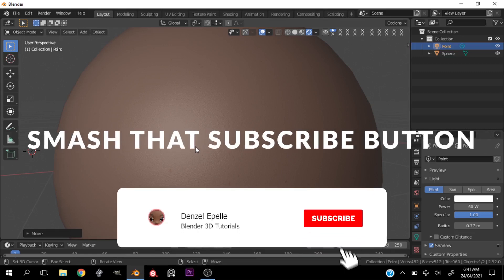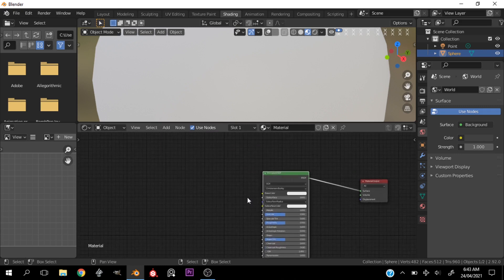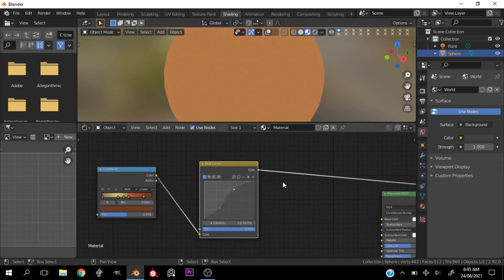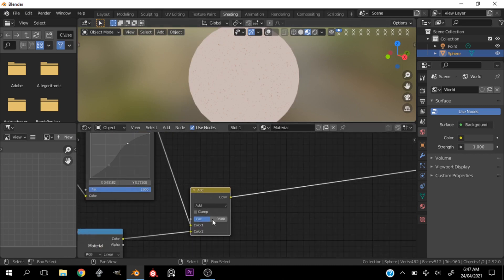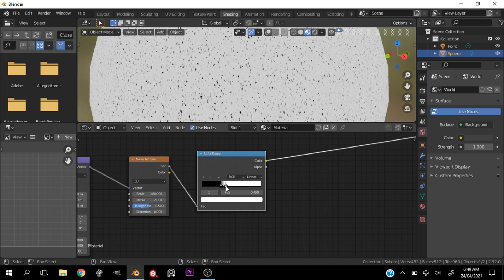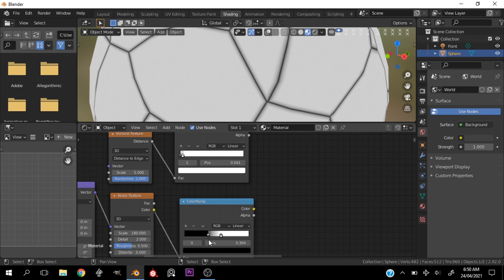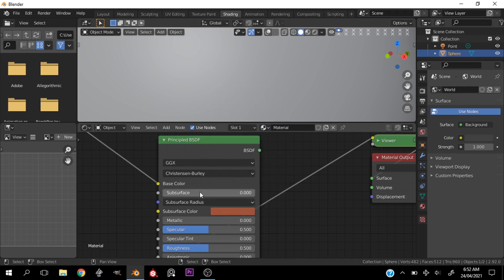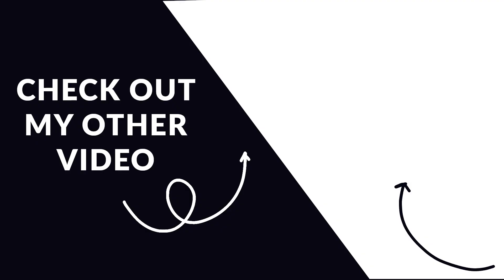How To Make Procedural Quality Realistic and Stylized Skin Material Shader| Blender 2.92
In this blender tutorial, I give a step by step guide on how to create procedural high quality skin material for both realistic and stylized characters. This tutorial can be very easy to follow along.

2D artists, this is for you;